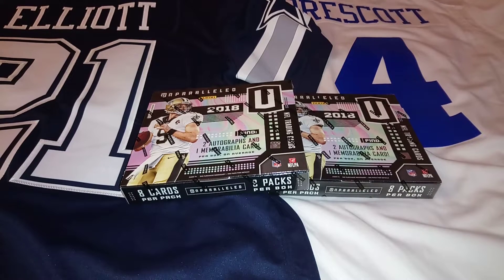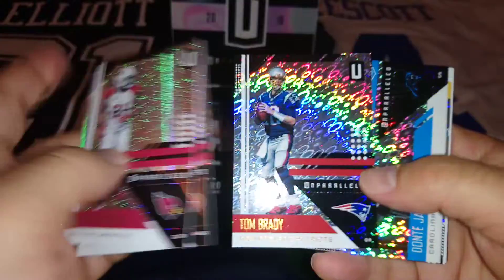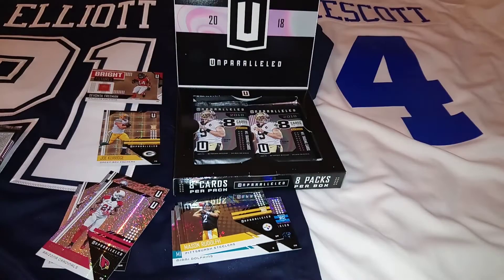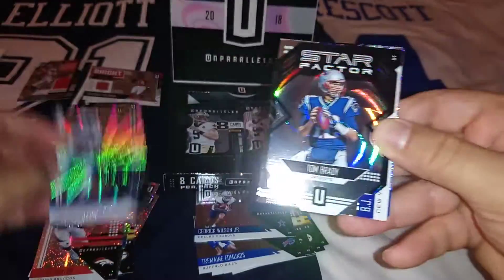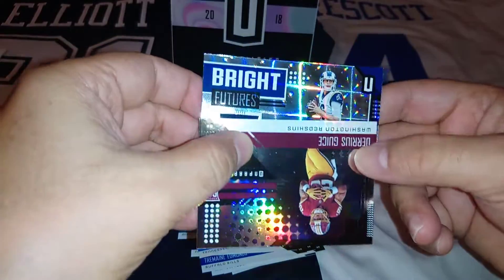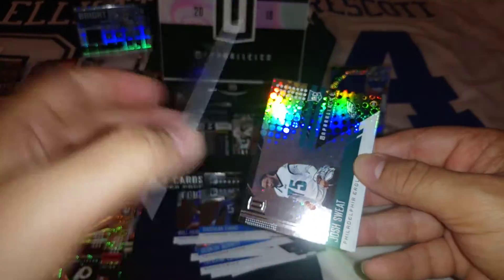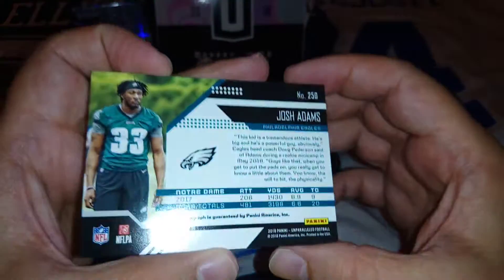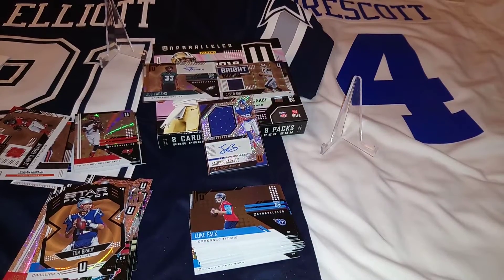2018 Panini UNPARALLELED Football **Hobby Box/3 Hits Incl 1 HUGE RPA Top 3 Player***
New Unparalleled box a day earlier than release day. Fantastic product with much improved design and 3 hits as per usual. Enjoy the video.